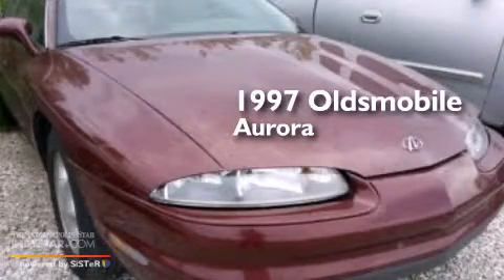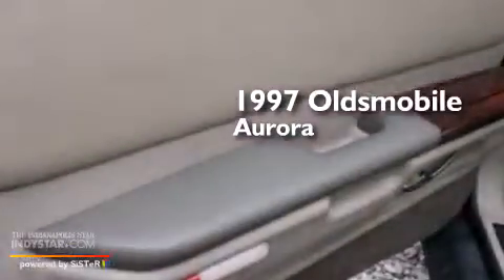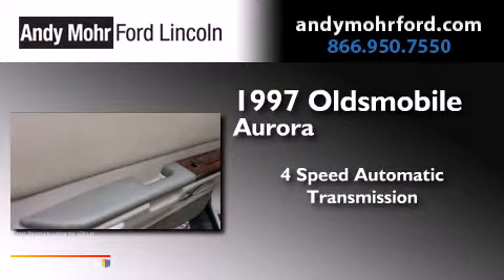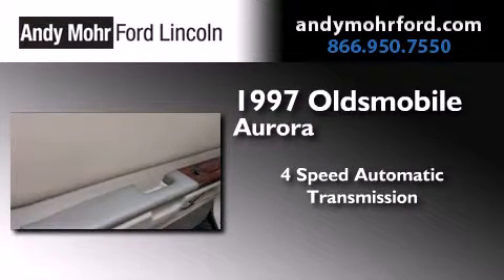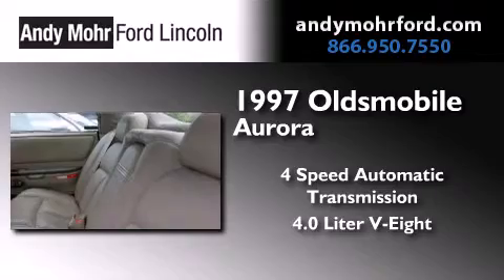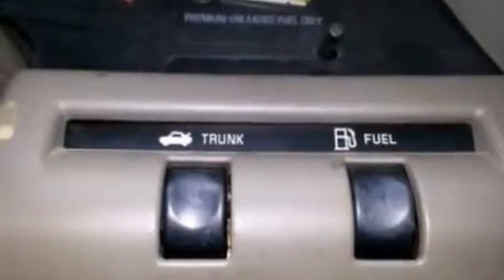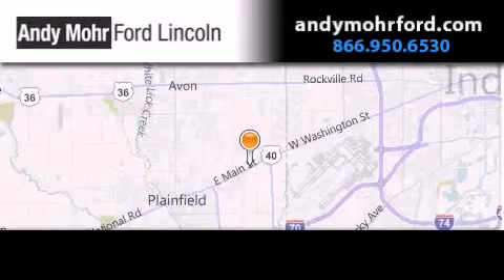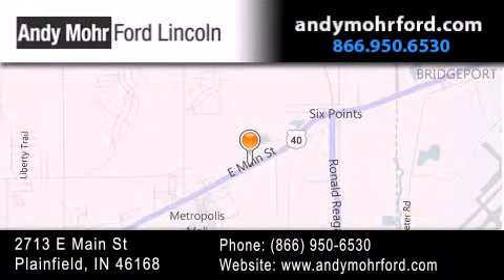1997 Oldsmobile Aurora Indianapolis IN 46168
We've been honored to serve the Plainfield IN area , we promise that your experience at our dealership will exceed your expectations ! Year : 1997 Make : Oldsmobile Model : Aurora Engine : 4.0L V8 32V MPFI DOHC Trans . : 4-Speed Automatic Exterior : Dark Red Miles : 138,203 Stock : P7375B Andy Mohr Ford Lincoln 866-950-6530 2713 E. Main Street Plainfield , IN 46168